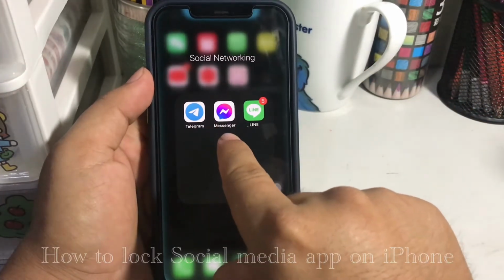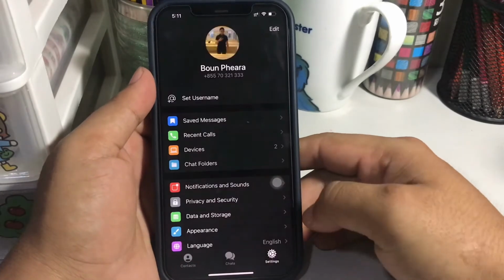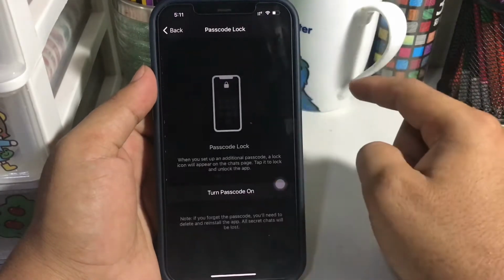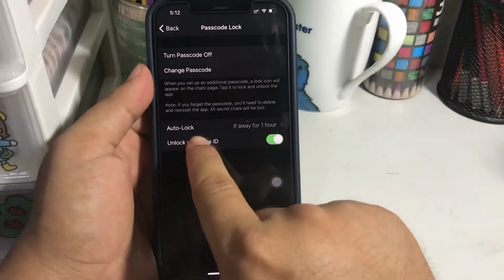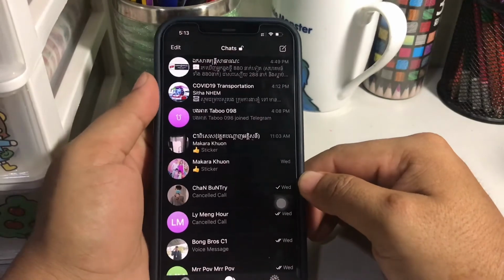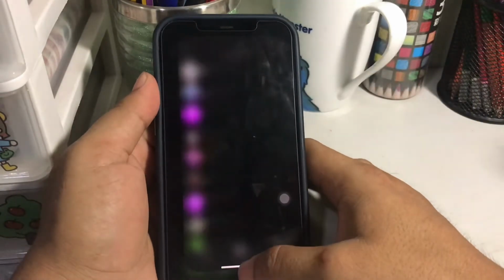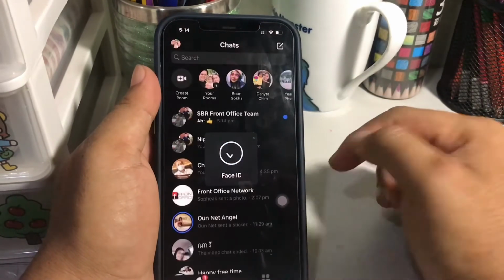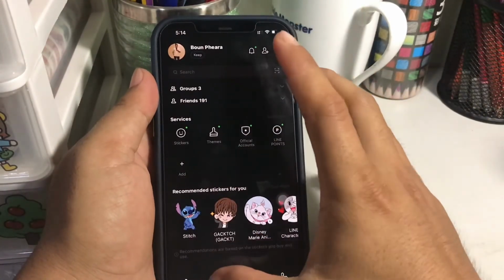How to set password face ID on social media Telegram, Messenger and Line 2021 #014#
How to set password face ID on social media Telegram, Messenger and Line 2021

*How to transfer data IOS to Android, Android to IOS by smartphones used Send Anywhere Application

*How to transfer file documents from Windows to any IPhone,Android has good quality no use USB

* How to check Country has Coronavirus in the world by phones 2021